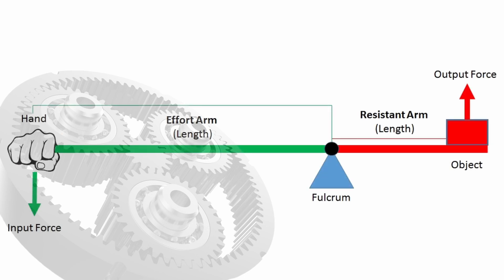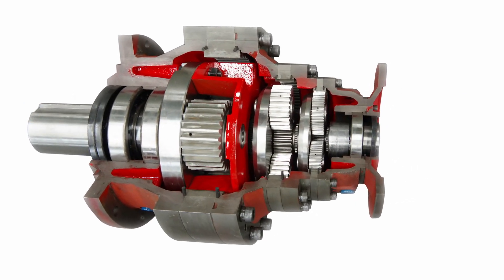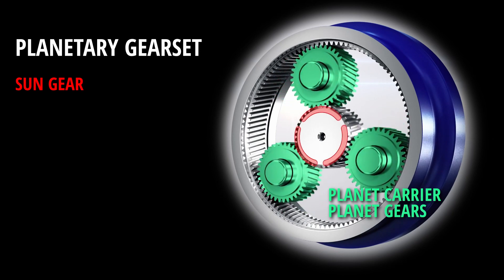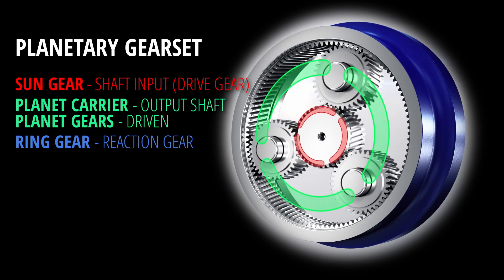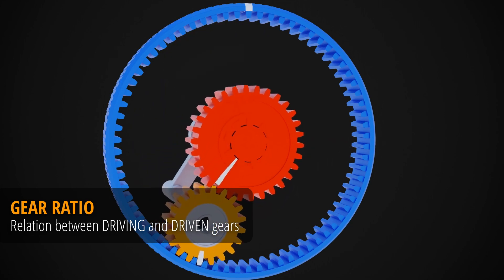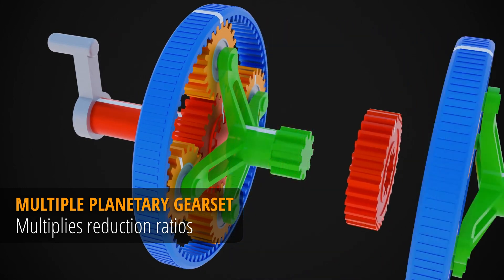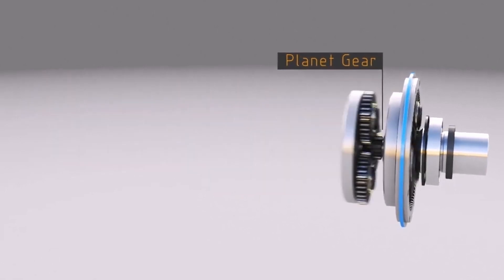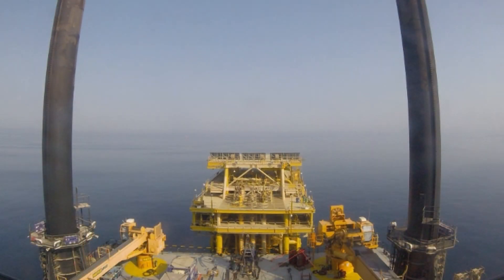JACKING SYSTEM - Lesson 6 - Gearbox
This lesson explains the purpose of the gearbox and MECHANICAL ADVANTAGE.
We will show how high speed of the hydraulic motor and relatively low torque are converted into low speed and high torque.

00:00 Intro MECHANICAL ADVANTAGE
00:42 Planetary gearset components
01:21 FACTS TO REMEMBER
01:26 Gear RATIO
01:45 Multiple planetary gearsets
02:04 Cool animation
02:28 Archimedes